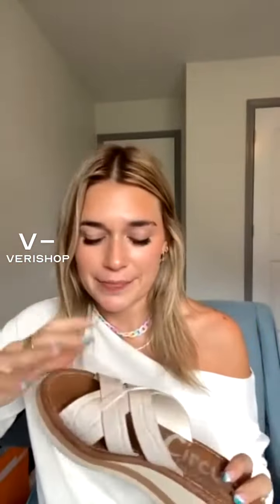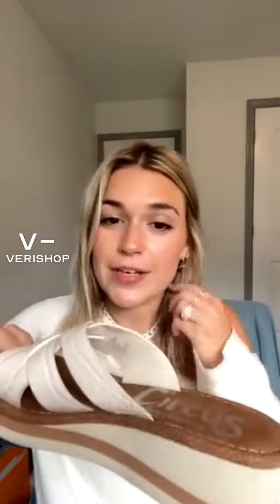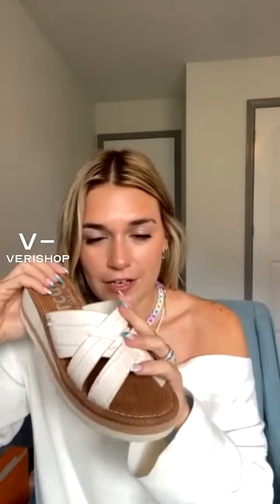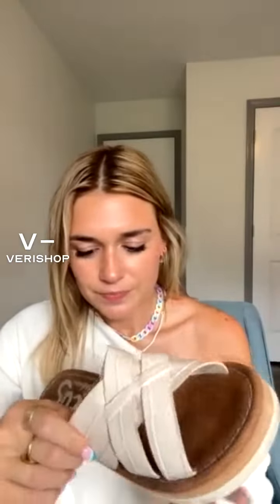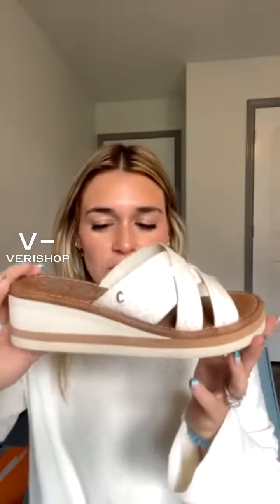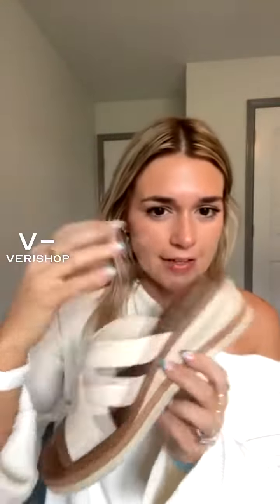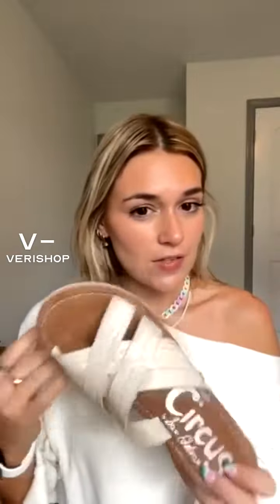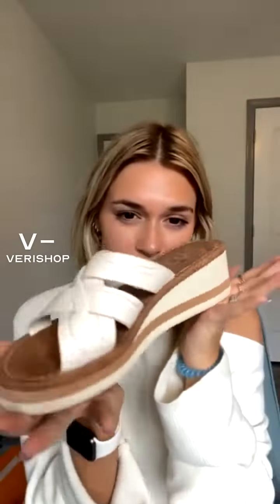Circus by Sam Edelman Hadley Wedge Slide Sandal Review